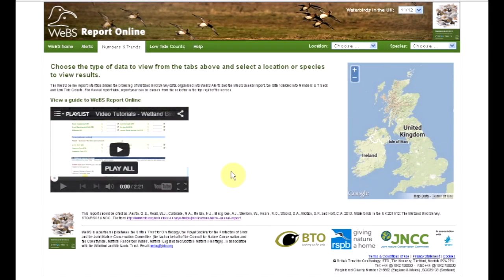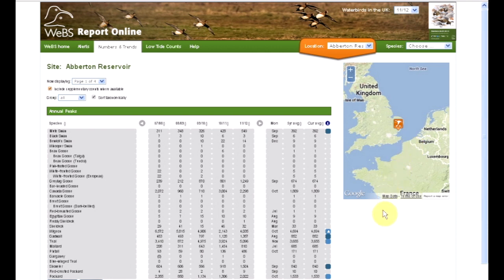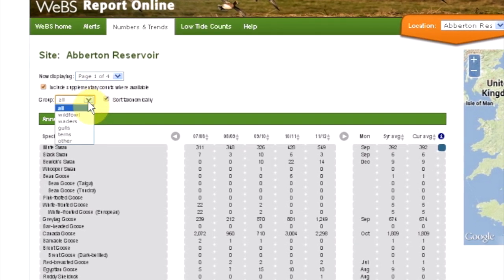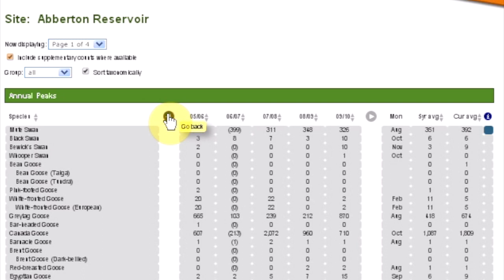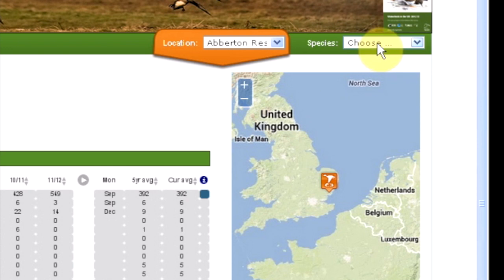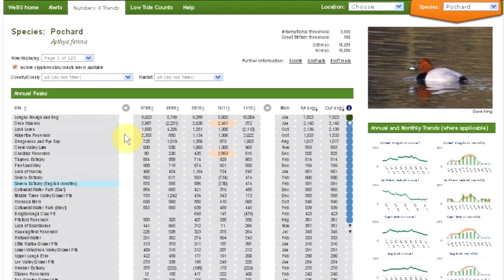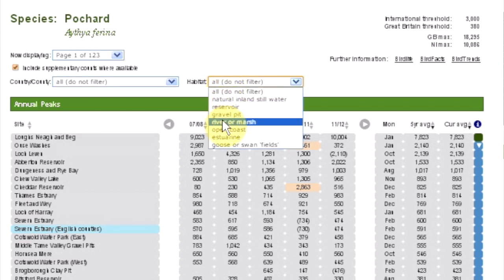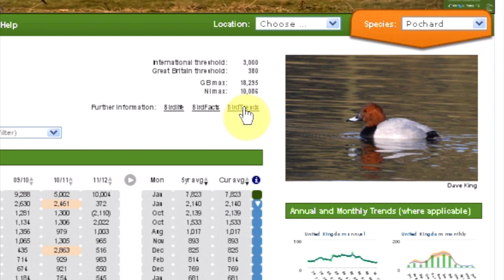WeBS Reporting Online - Numbers & Trends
Survey data from the Wetlands Bird Survey is now available to browse online. Learn about the information available and how it is organised in this short series of videos.

This video covers the Numbers & Trends tab - which forms part of the WeBS Annual Report.